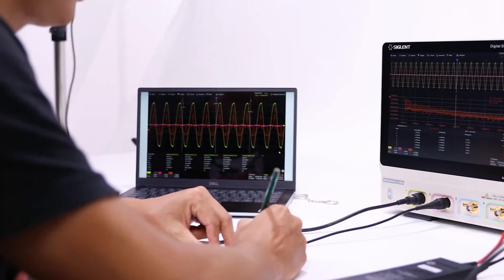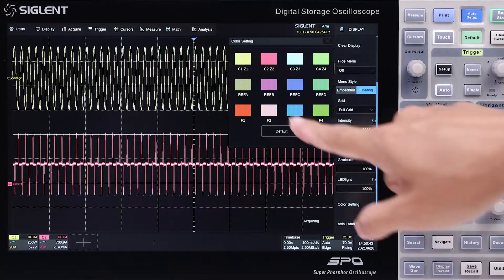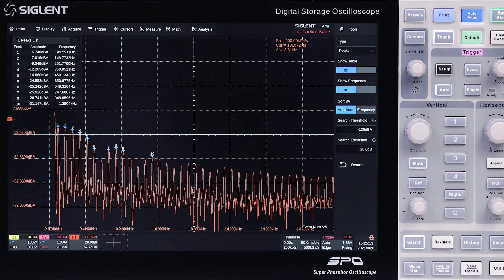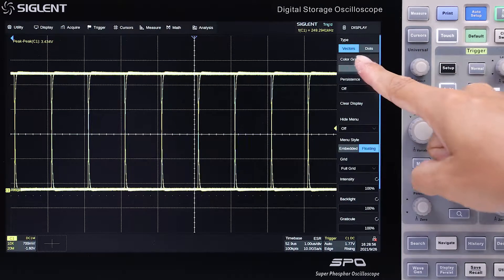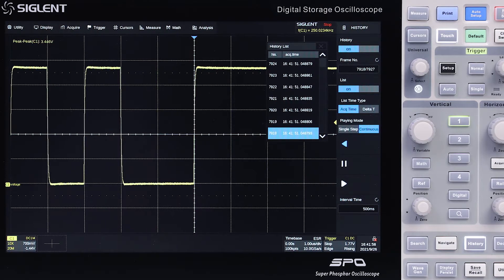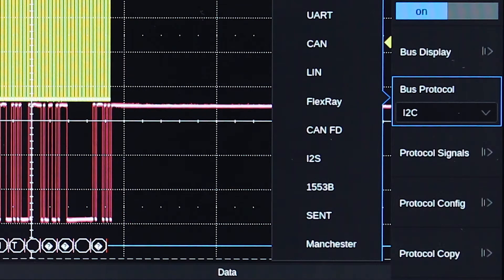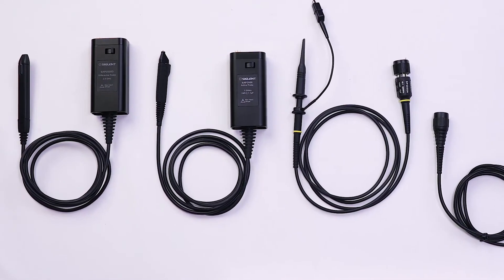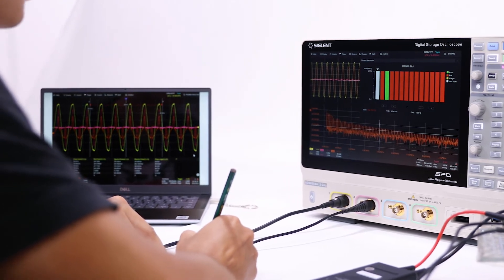Introduction SIGLENT SDS6000A Advanced Digital Oscilloscope Series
SIGLENT’s SDS6000A series Digital Storage Oscilloscopes are available in bandwidths of 2 GHz, 1 GHz and 500 MHz, have sample rate of 5 GSa/s (10 GSa/s ESR) at each channel, maximum record length of 500 Mpts/ch, and display up to 4 analog channels + 16 digital channels mixed signal analysis ability.

SIGLENT SDS6204A 4 channels 2GHz digital oscilloscope
SIGLENT SDS6104A 4 channels 1GHz digital oscilloscope
SIGLENT SDS6054A 4 channels 500MHz digital oscilloscope